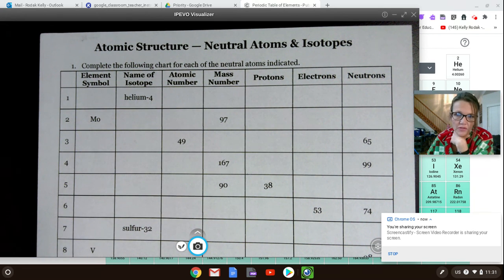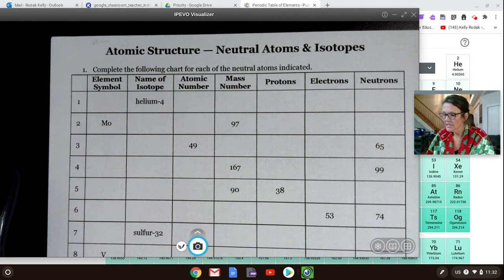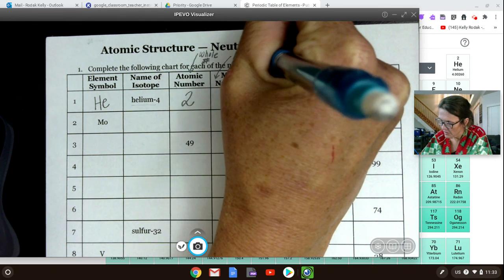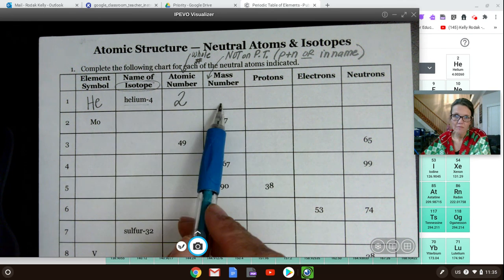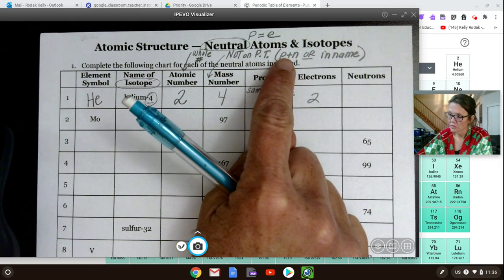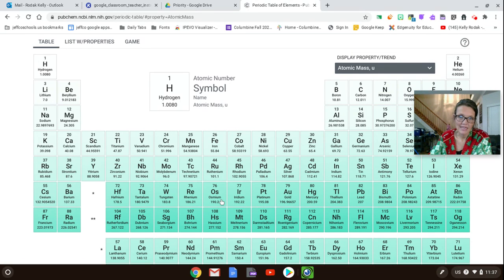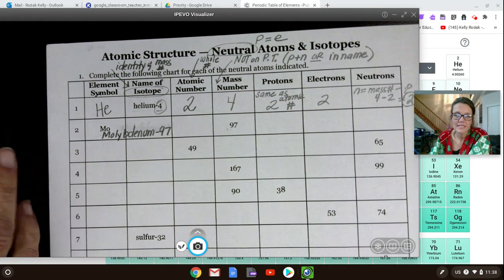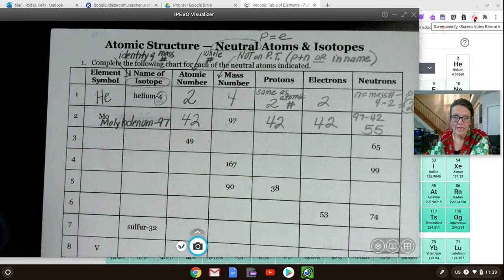Atomic Structure WS - Directions